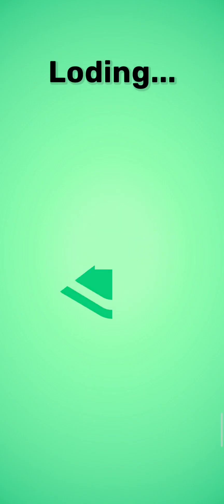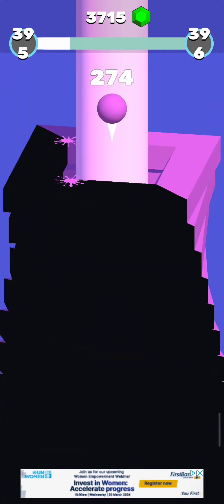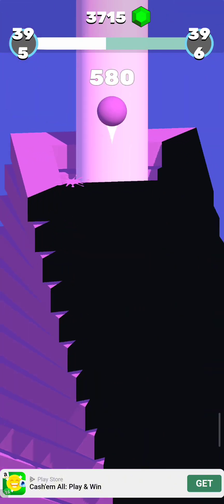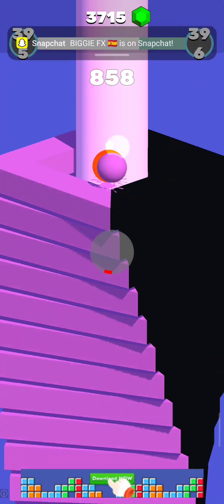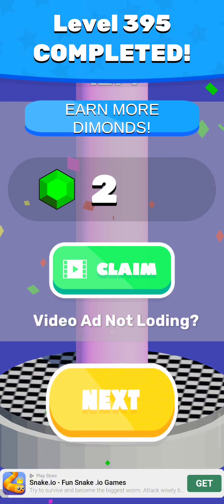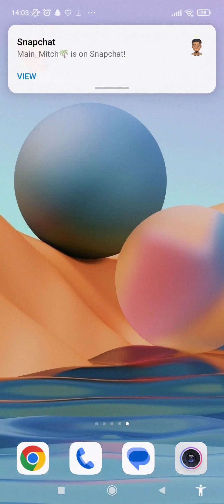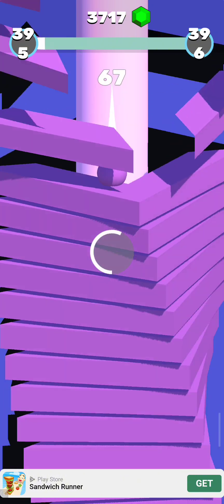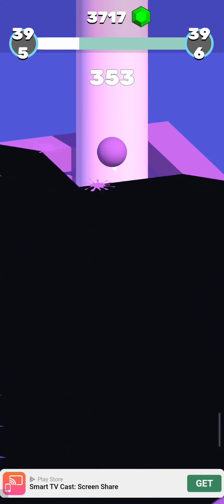How To Remove Ads From Robux Ball For Free